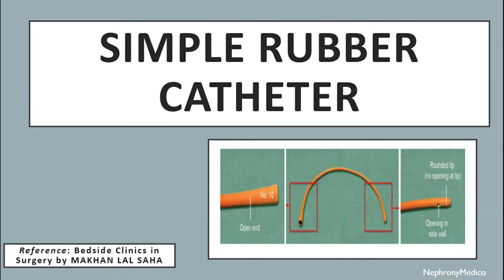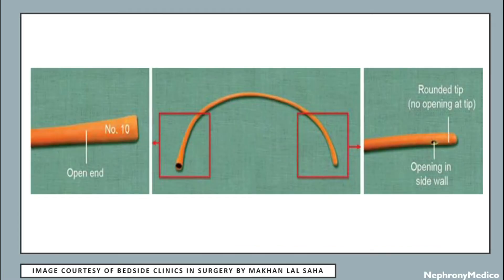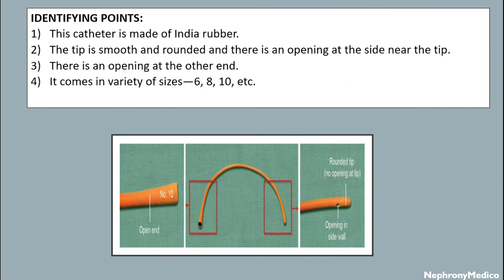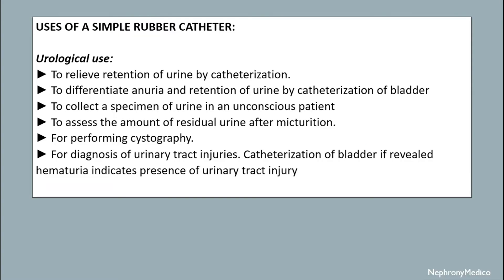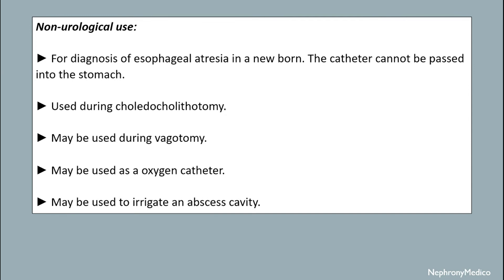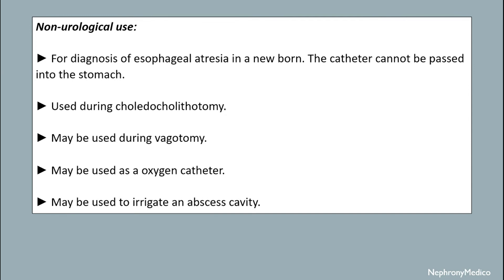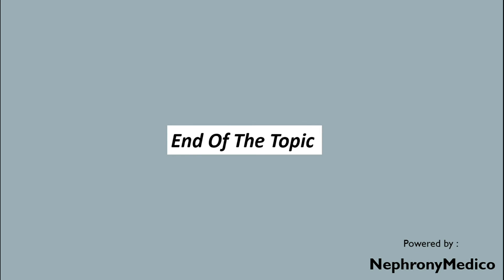Simple Rubber Catheter | Surgical Instruments | Rapid Revision | OSPE | SURGERY